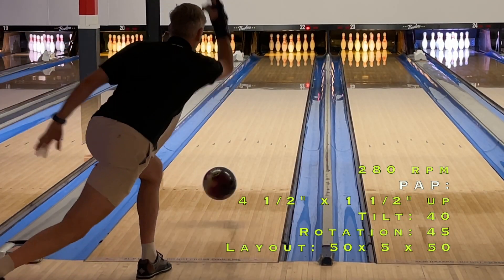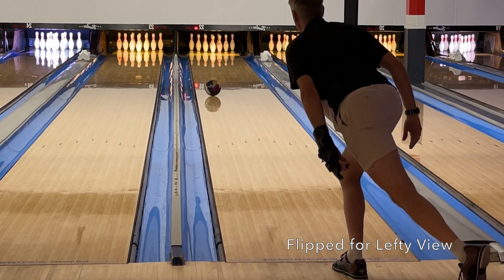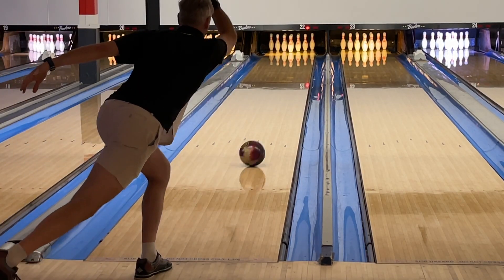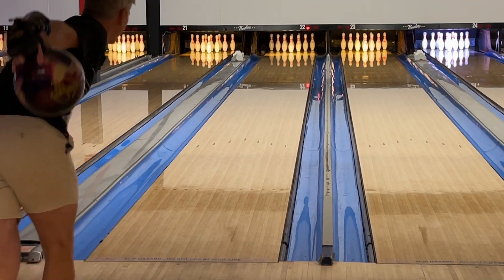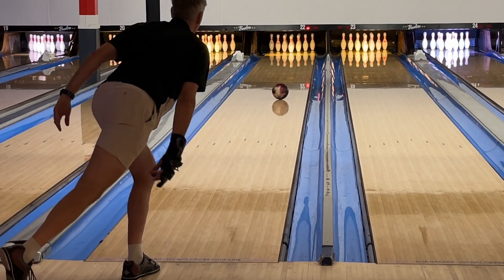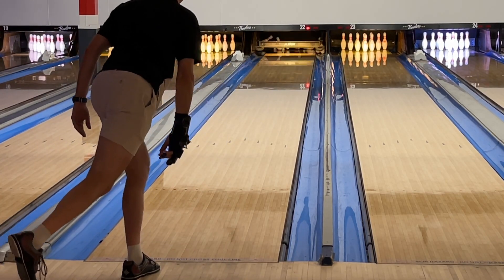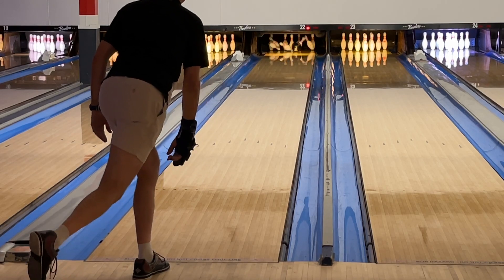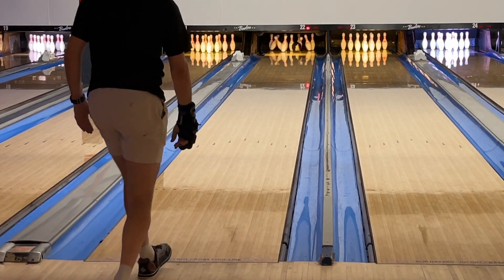900 Global Eternity Pi - PART 3 - Stroker's Stance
Bryan tests the new Eternity Pi